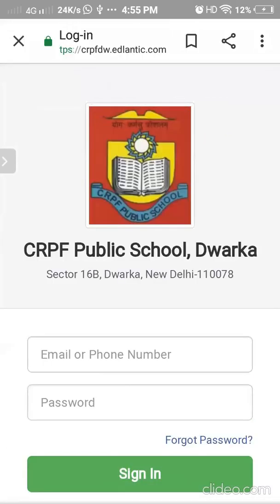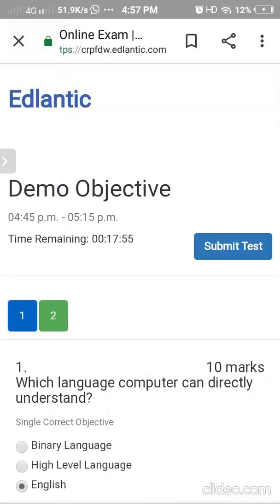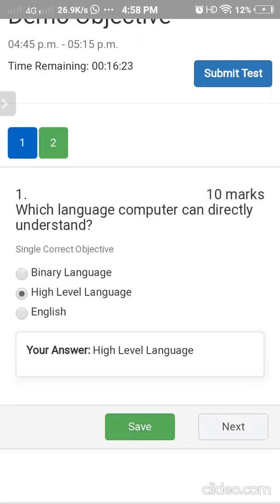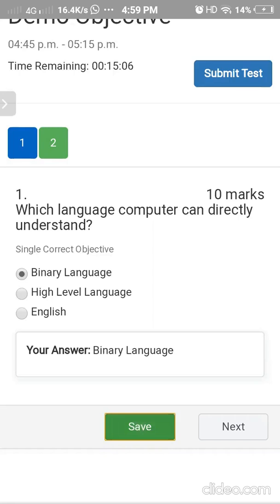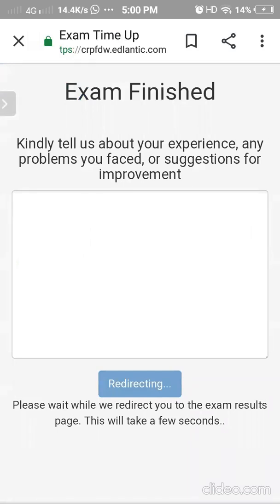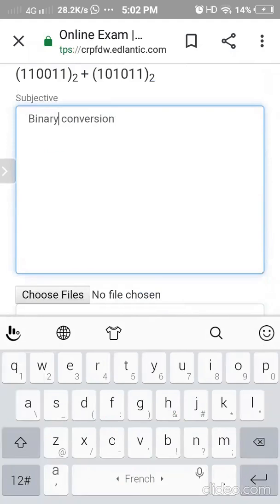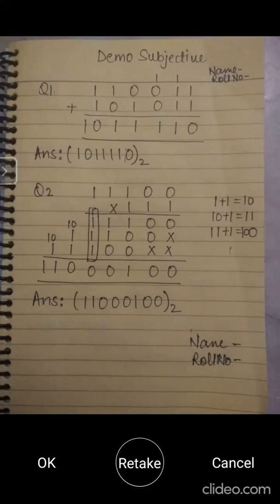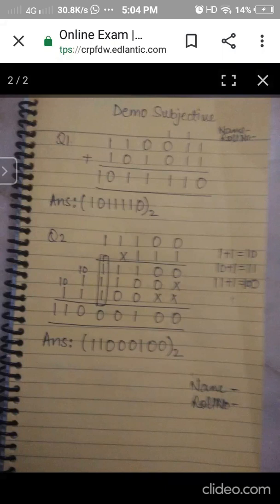How to attempt Term1 Exam